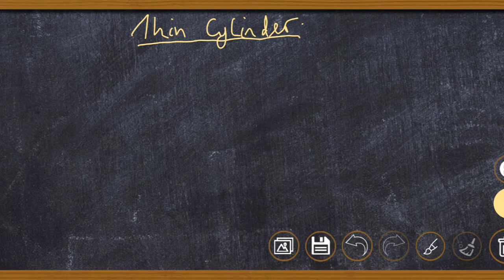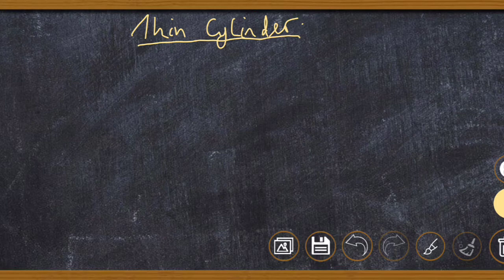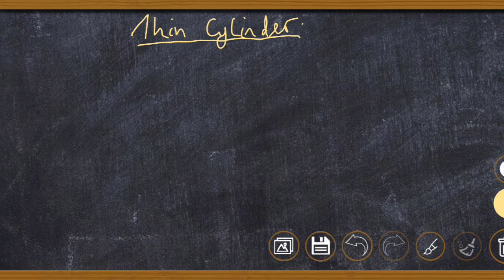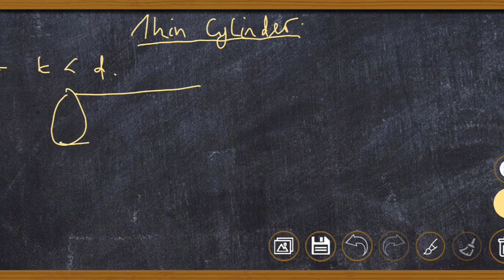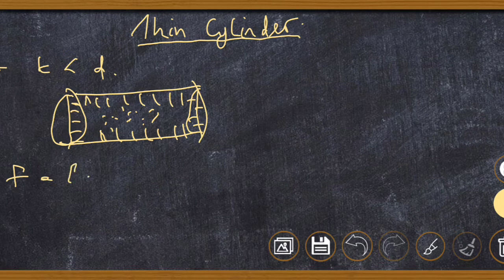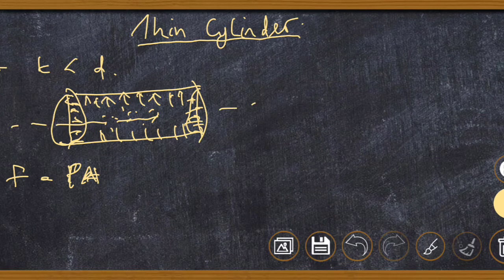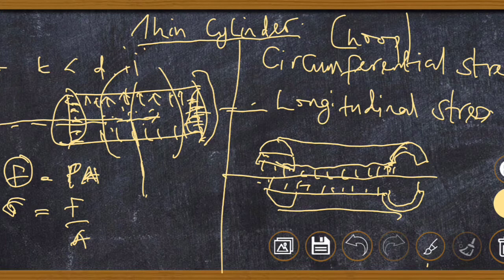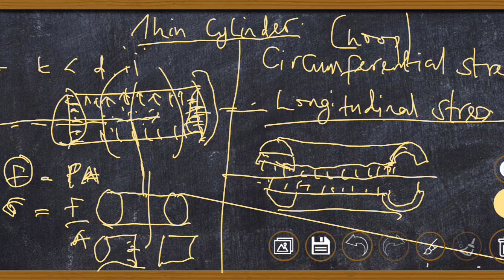strength of material ( Thin Cylinder)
this video give the basic understanding of thin cylinder for engineering exam purpose